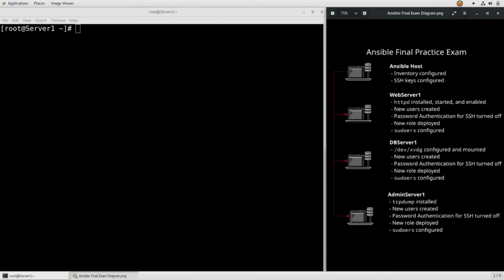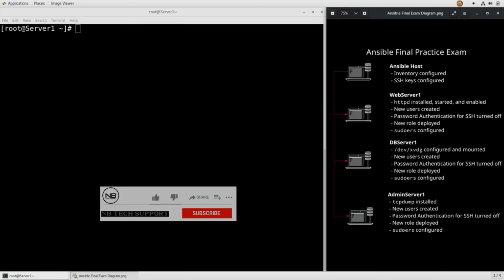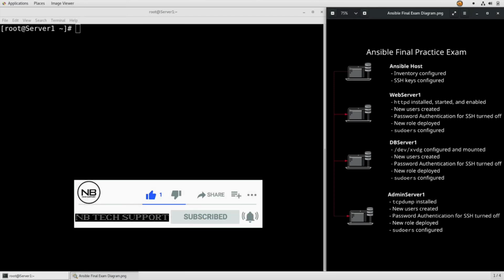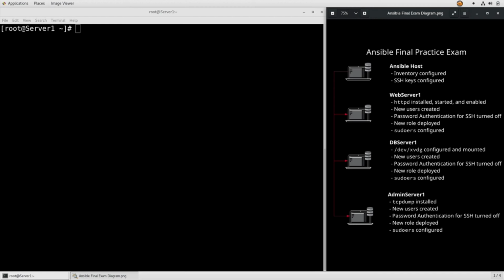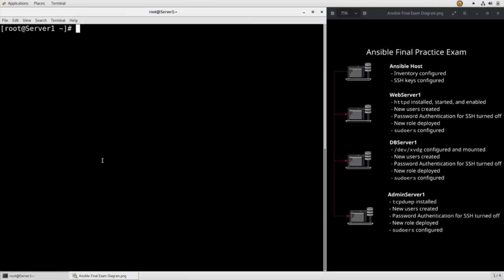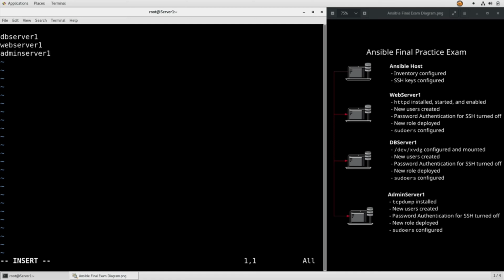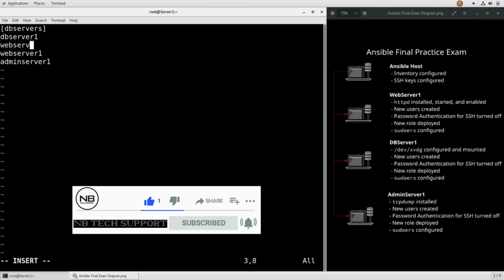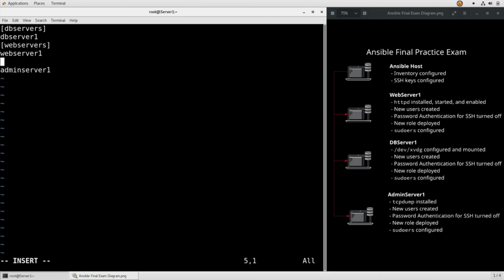RHCE 8 EX294 Exam Practice Questions || Question 1 setup ansible hosts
Setup ansible hosts.  Inventory file

The Red Hat Certified Engineer, or EX 294, exam is one of the most highly-regarded exams in the Linux world. The skills learned while preparing for the exam will not only get you ready to pass the exam itself, but also give you a chance to perform real-world activities in a real production environment. Instead of a multiple-choice test, the exam takes place in a real environment. This makes the RHCE an extremely desirable certification. This hands-on lab will walk you through similar scenarios to those you may find on the exam and will provide insight to the preparations you need to make to pass the exam.
This practice exam should not necessarily be used as a study guide, but as a readiness indicator.